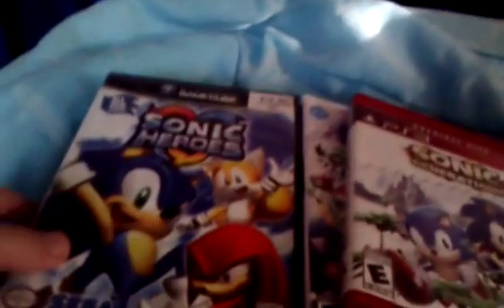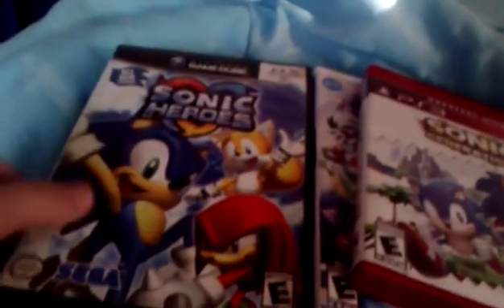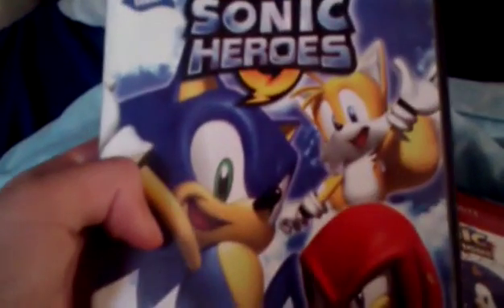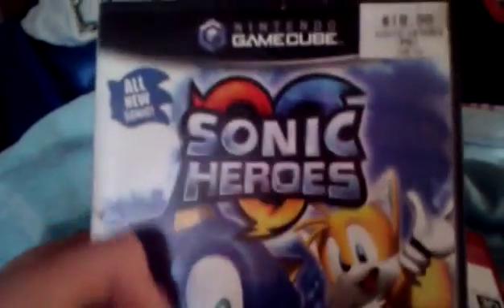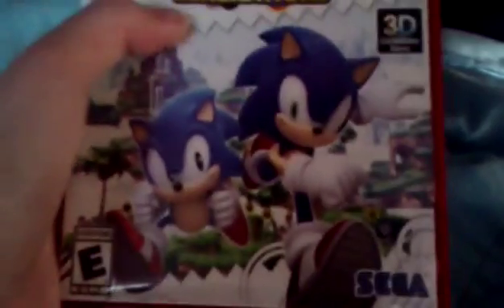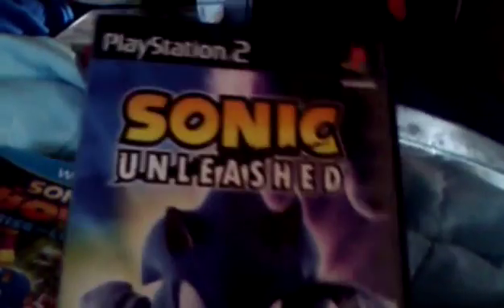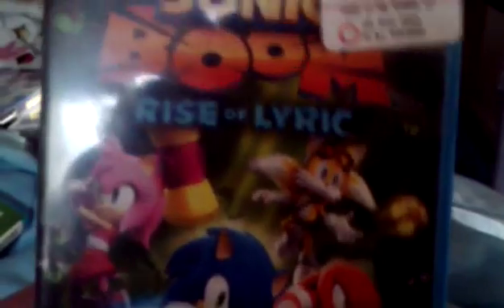My sonic Game collection